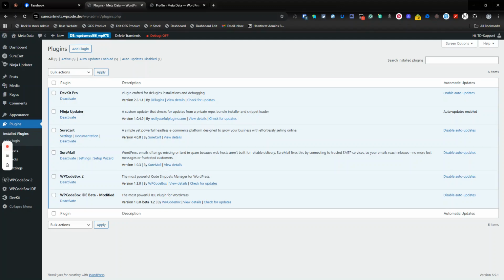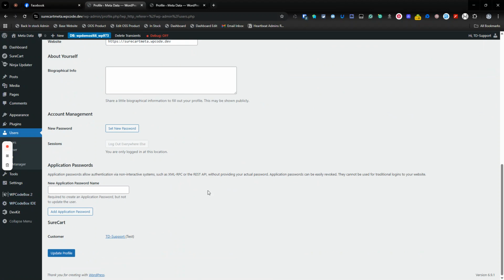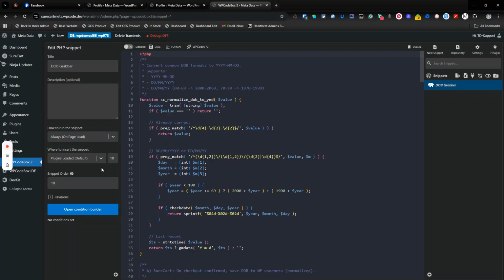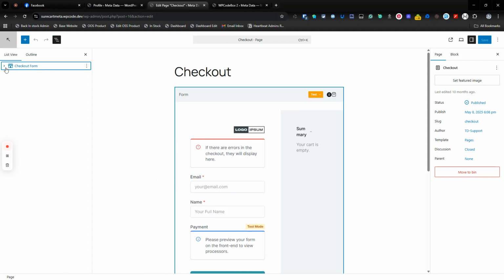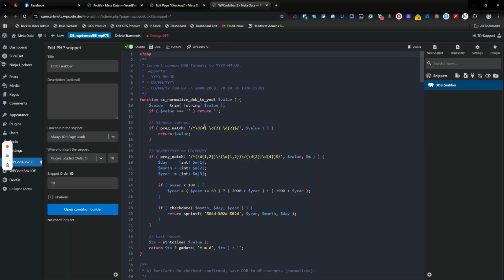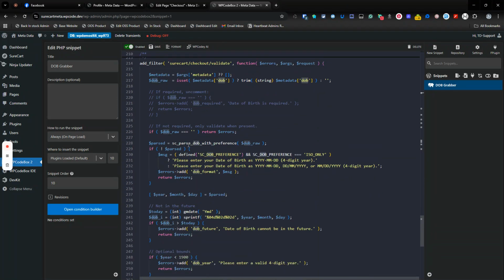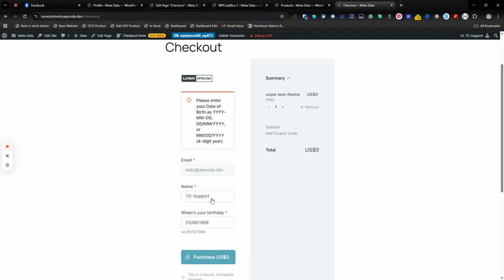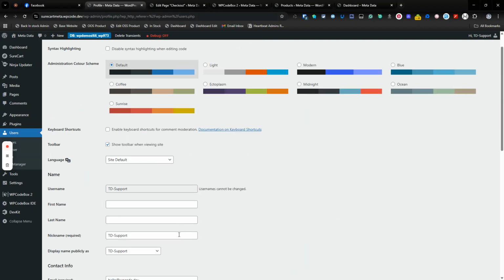How to Add Date of Birth to SureCart Checkout (Save Checkout Meta to User Meta)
In this video, we walk through how to add a custom Date of Birth field to your SureCart checkout and automatically save it as user meta in WordPress — without using automation tools like ottokit.

This tutorial was inspired by a question from the Facebook group about working with checkout meta in SureCart. We’ll:

✔ Add a custom DOB field to the checkout form
✔ Make the field required
✔ Validate the date format (UK, US, or ISO options)
✔ Use the checkout_confirmed action hook
✔ Save checkout meta directly into WordPress user meta
✔ Test validation and confirm the data is stored correctly

Because SureCart is built in a WordPress-native way (posts, postmeta, user meta), it makes this type of customisation clean and developer-friendly. With just a small PHP snippet (using WP Codebox, Fluent Snippets, or functions.php), you can capture checkout data and store it programmatically — no external automation required.

The full code is broken down step-by-step in the accompanying article, so you can use only the parts you need.

Please provide feedback about these shorter Loom-style videos, as it will be helpful to me on whether they should continue